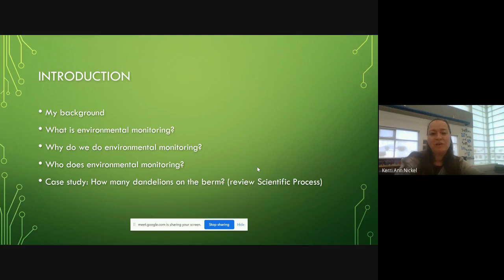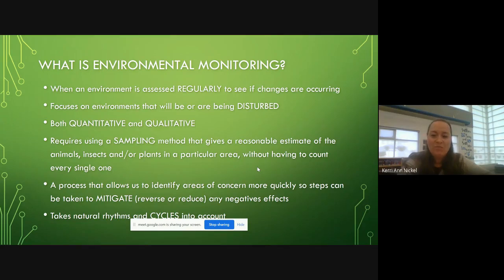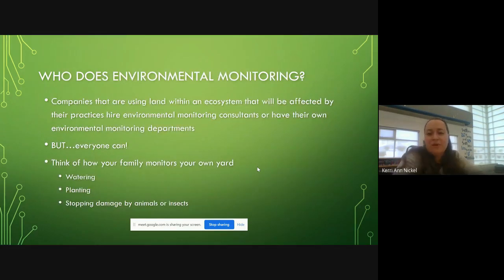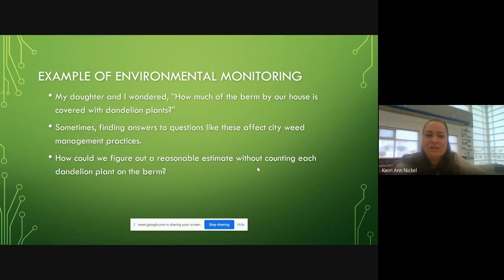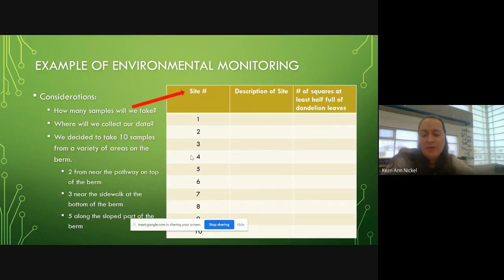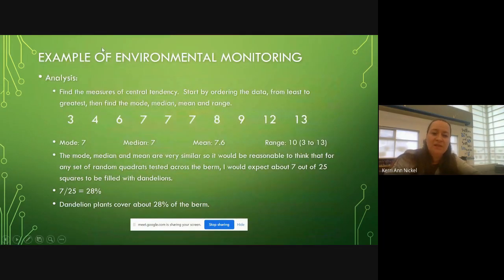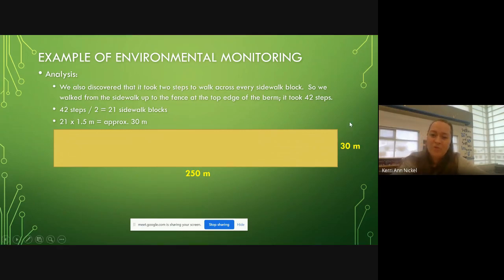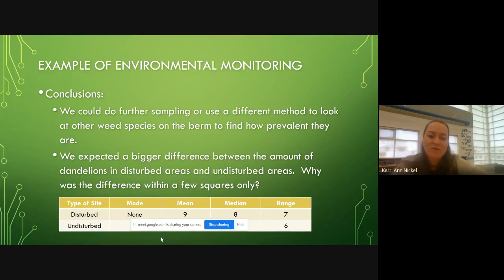Environmental Monitoring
This video is designed to accompany the Alberta Program of Studies for Science 7 and the Interactions and Ecosystems unit.  Mrs. Nickel explores what environmental monitoring is, why it is important, who can do it, and then explores a case study done with her daughter to measure populations of dandelion plants on the berm by their house.